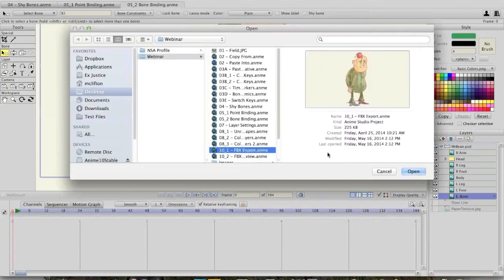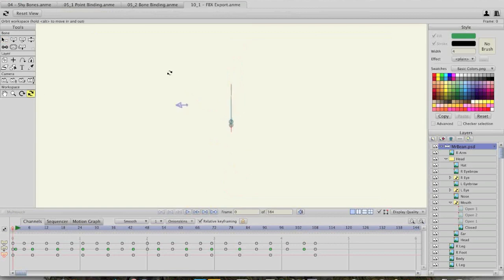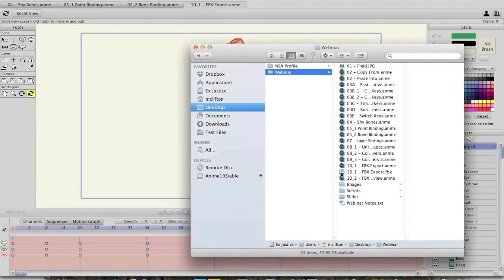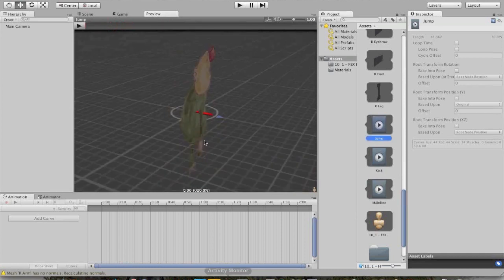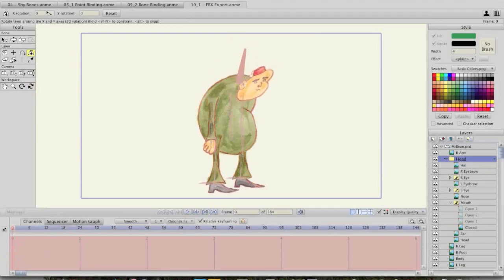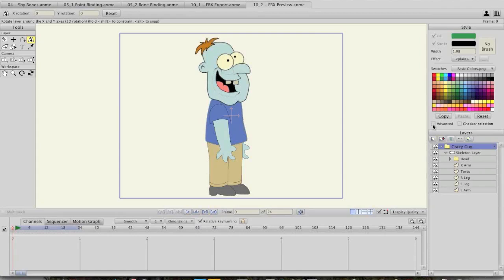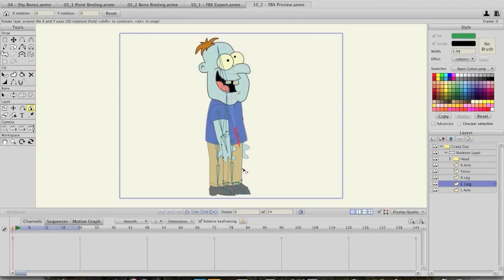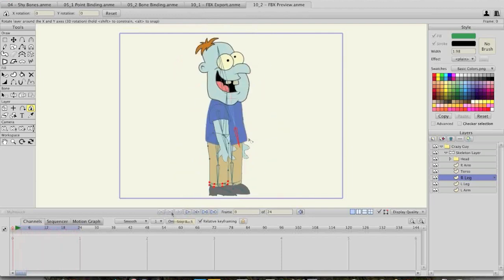Anime Studio 10 (Moho) FBX File Export for Use in Unity™ and Other Game Engines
Learn how the new FBX file support in Anime Studio 10 allows you to export your bone rigged animated characters for use in Unity™ and other game engines.

Excerpt from the Anime Studio 10.1 New Features Overview Webinar with Mike Clifton of the Anime Studio Team. To watch the entire webinar go to: